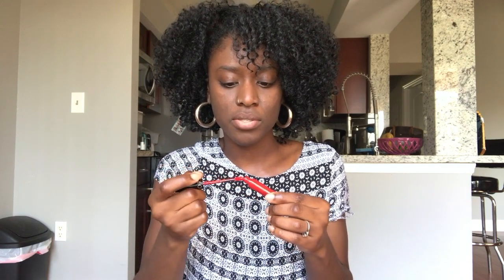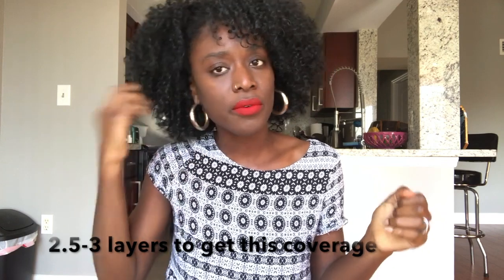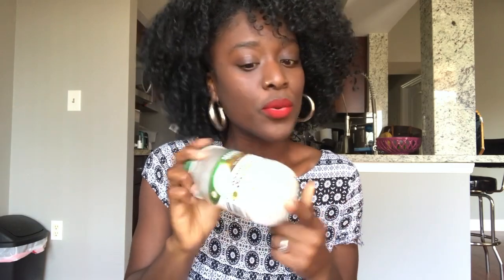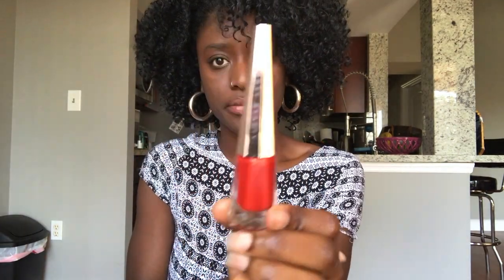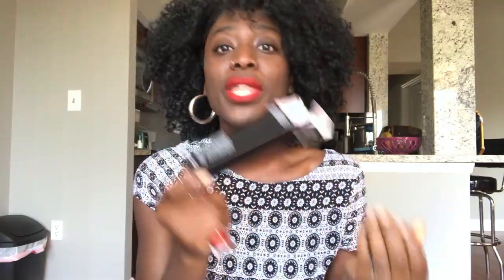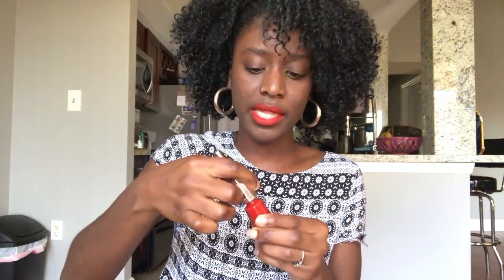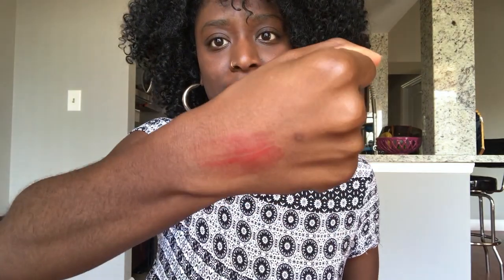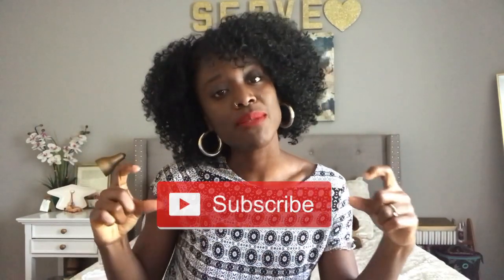Perfect Red Lip on Dark Skin| Fenty Beauty vs. Sephora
Finding the perfect red lip can be hard especially for us dark-skinned beauties. Enjoy this video of me comparing a Sephora creme lip stain to a fenty beauty lip paint. Watch until the end to see which one I pick!
p.s: I did not mean to disable my comments. When I posted this video I mistakingly clicked "made for kids" and apparently this can disable your comment section. It won't let me change it in the settings smh.

Direct Link:
Sephora/01 Always Red: